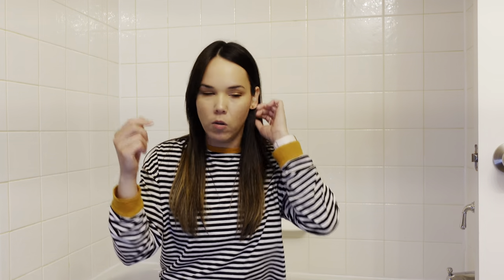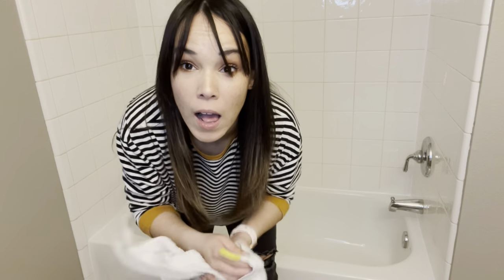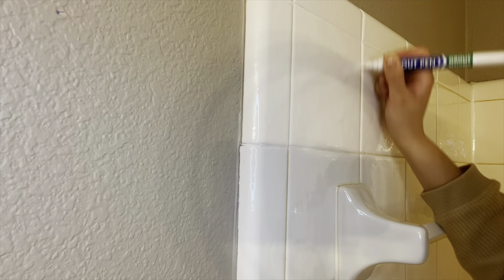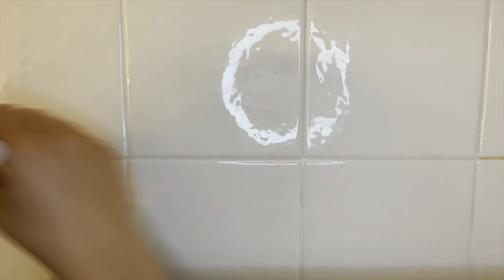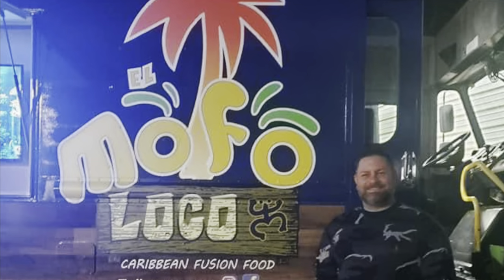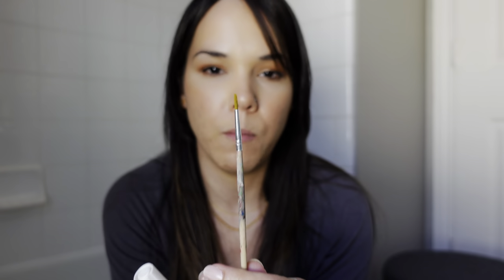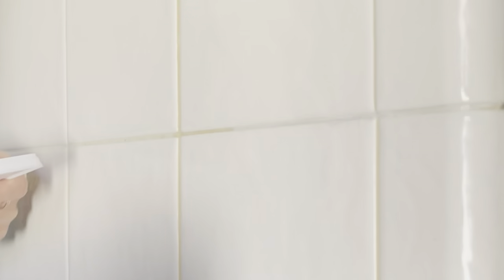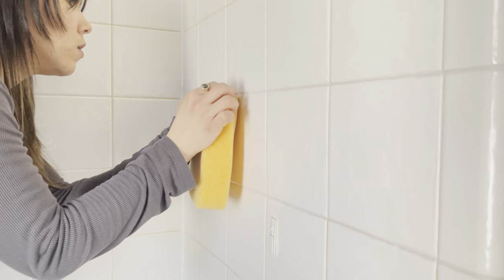Make Grout Look New| Grout Pen vs Polyblend Grout Renew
This video is a how to renew your grout, with just a few easy steps and this magical product you will make your grout and bathtub look like new again with an easy and fast process. In this DIY bathtub makeover video I am also trying and comparing the Grout Pen (white) vs the Polyblend Grout Renew (Artic White) and providing you with a review plus the best application methods to use these products efficiently. I am just soooo happy with the results, this budget friendly home renovation project will renew the grout and the look of your bathroom overall. I am also providing you with before and after shots so you can see that change! This is an extremely easy, fast and affordable home improvement project that will get you closer to have a brand new looking bathroom!

🤍Products Mentioned: I have been using these products and totally recommend! I will not share a product If I do not this that the product works great, in this channel we are Real.🤍

For a complete Bathtub makeover here are the products that you will need also check out my previous video-DIY How to Remove and Replace Silicone

- Polyblend Grout Renew
- Grout Pen
- Plastic Razor Blade Scraper
- This is what I used to scrape
- Painter's Protectors Plastic
- Rejuvenate Soap Scum Remover
-Magic Eraser
- Bathroom Brush
- Grout Sponge
- Razor Scraper
- This is what I used as a scraper
- Putty Knife
- Utility Knife
- Painters Tape
​- Rags: https
- Silicone/caulk, I recommended this one because I read this one is a great one and it is the best seller on Amazon! I will use this one on my other bathtub!
- Scour Pads
-Paper Towels

See ya Next week with a new project!
xoXo, soSo